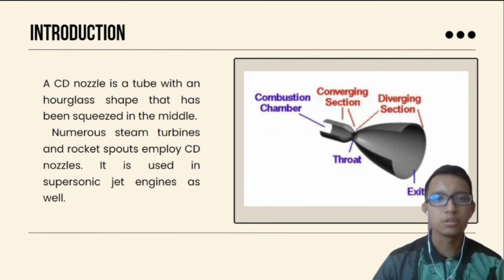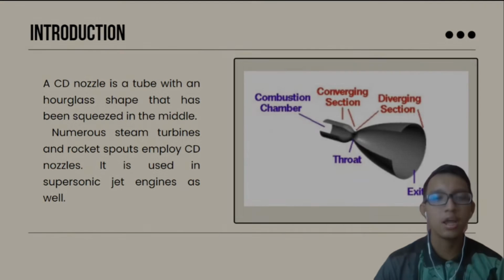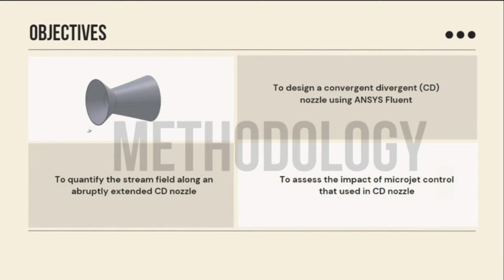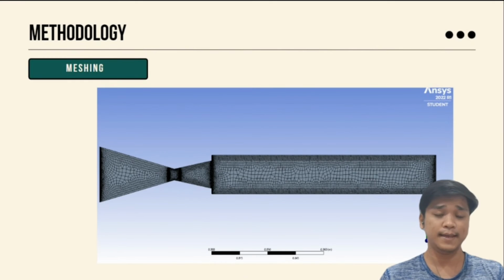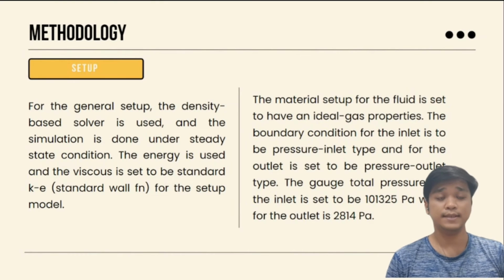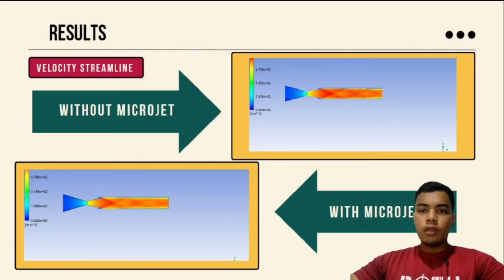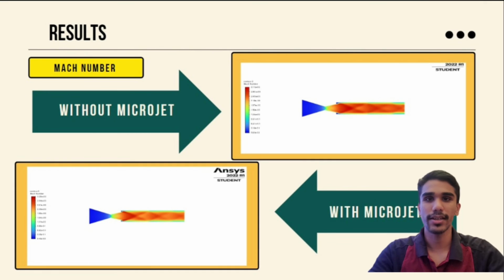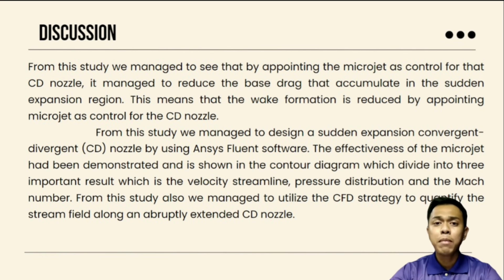[Group 18] Computational Fluid Dynamics Project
Hi there, here are the video presentation for our group's project for KKKM3223 Fluid Dynamics.

Title: Study of the effectiveness of microjets in a sudden expansion convergence-divergence nozzle

Members:
Mohd Khairul Nazmi bin Senu
Nazar bin Julasrin
Mohammad Fadhli Izuddin bin Mohd Nor
Kugabalan A/L Nachimuthu
Mohammad Asymawi bin Ahmad Nor